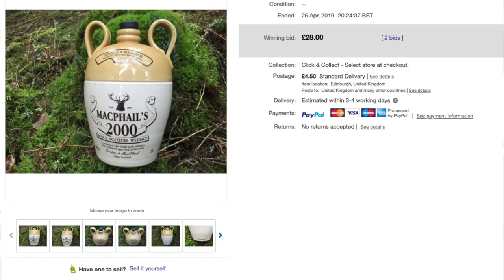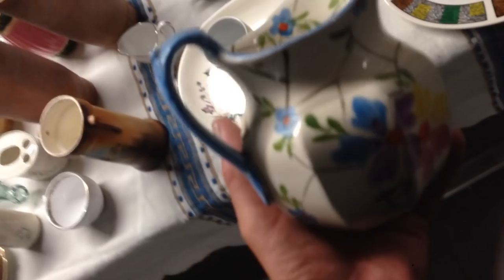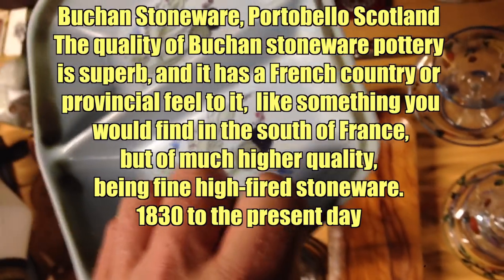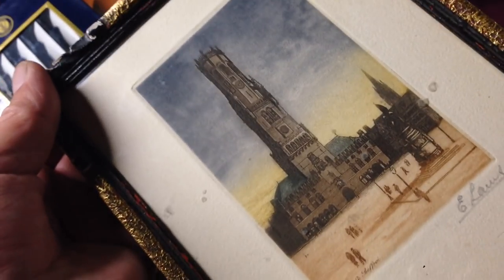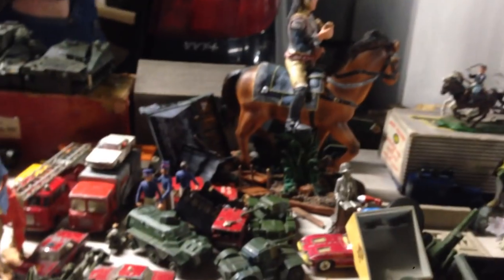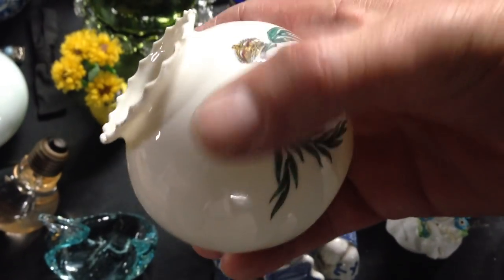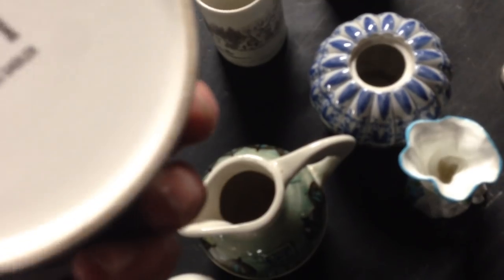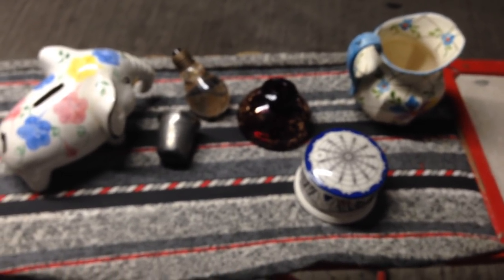Car boot sale Ebay haul Wow!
A Vintage car boot sale rummage and once more with a Ebay round up of the haul from previous Car boot sales.
A beautiful cranberry glass inkwell which is totally stunning an Arthur wood piggy bank little pewter spirit measure and lots more interesting treasures found.
Find out what sells and what to look for at the car boot sale in this great car boot sale in Edinburgh where you never know whats lurking in the many boxes and tables..
From Vintage to Victorian pots and cups and a few surprises.
Cigarette cards that bring home a whopping profit, see what surprise finds we get this week at the Omni Car Boot Sale in Edinburgh Scotland.
Join BigfootDigger in central Scotland and the Uk metal detecting,relic hunting also some bottle dumps.Many great finds unearthed by Bigfoot as he scours the country looking for hidden relics and treasure..

The Omni centre car boot sale at the top of Leith Walk in Edinburgh is now closed .

There is a car boot sale at The Corn Exchange 10 Market Road Edinburgh EH14 1RJ
Every Saturday & Sunday weather permitting best to call or send an email to the Corn Exchange.

East Linton Car boot sale The Mart Haddington Road Tel :- 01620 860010

Filmed on my Iphone 5 & 6 edited on Final cut 10
Main detectors Garrett Euroace ,AT Pro & Xp Deus plus the Teknetics T2